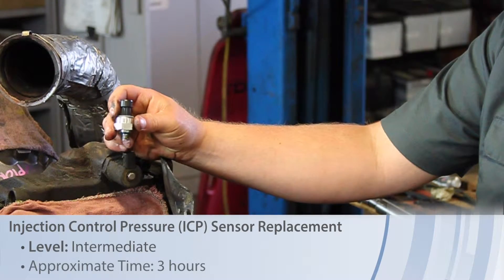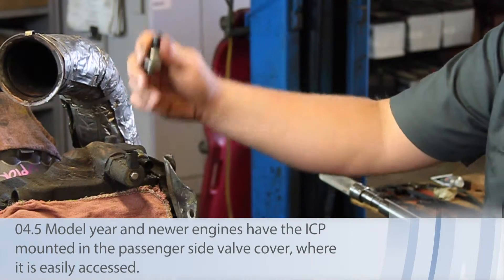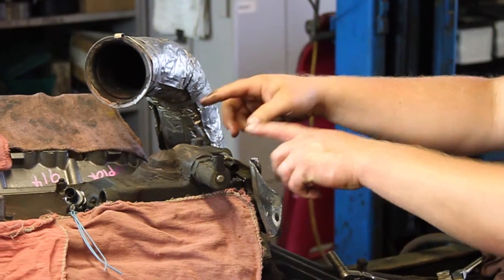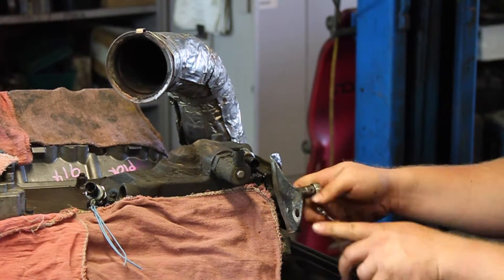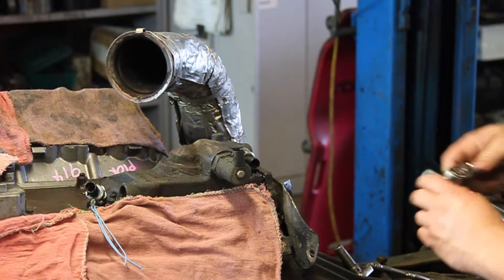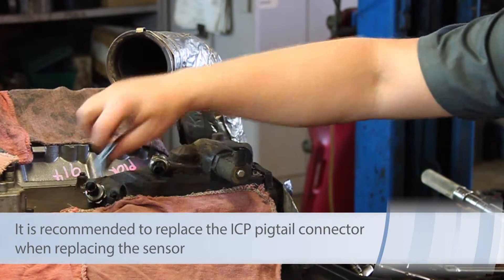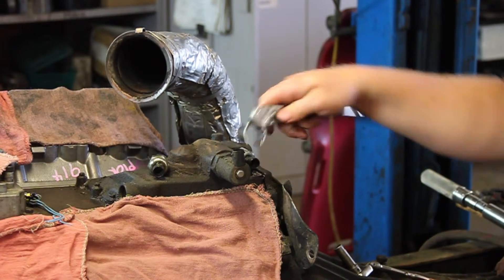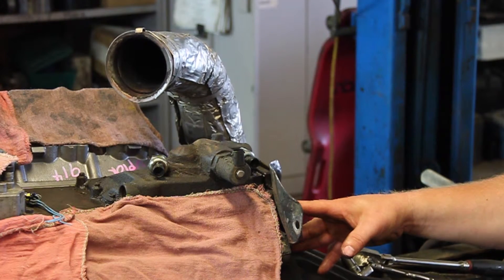Ford 6.0L Powerstroke Injection Control Pressure (ICP) Sensor Replacement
Helpful tips to consider when replacing an ICP on a Ford 6.0L Powerstroke engine.

Level of difficulty: INTERMEDIATE
Approximate installation time: 3 HOURS
Tools needed: 10mm socket, 3/8" ratchet, ICP socket
Additional parts: ICP pigtail connector